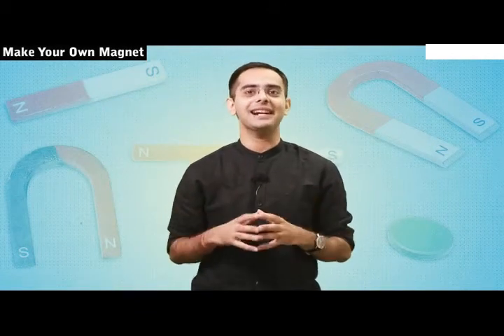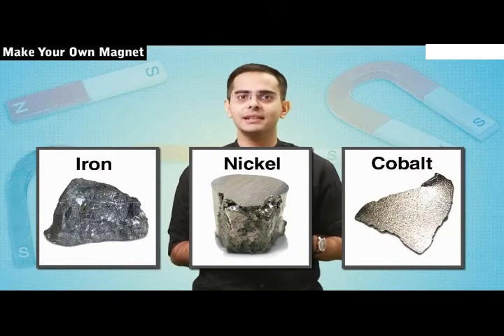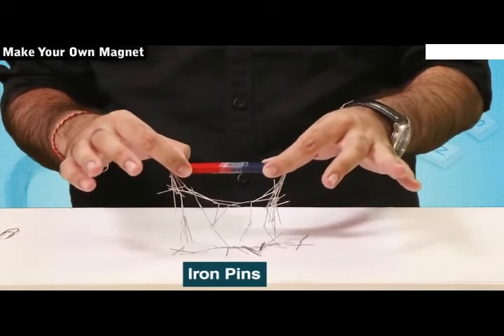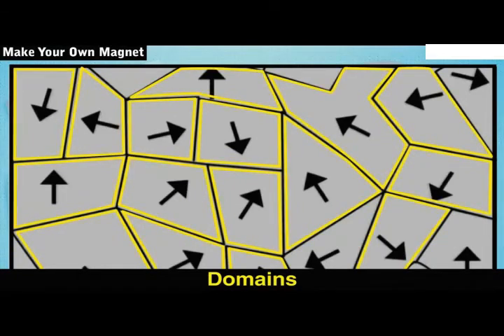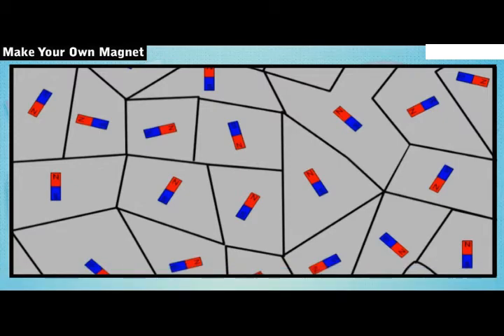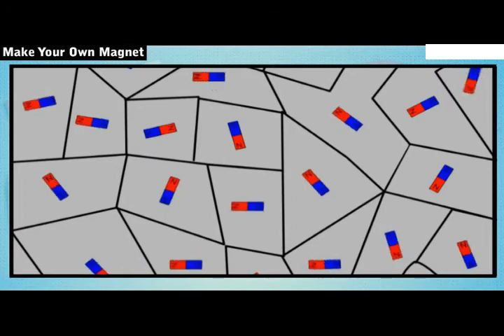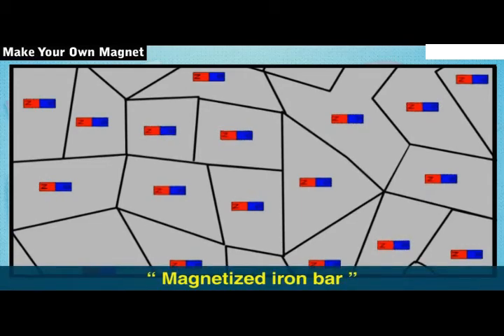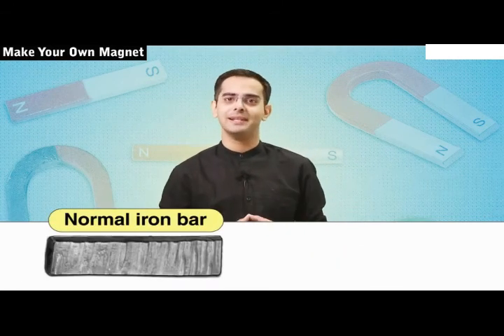Make your own magnet